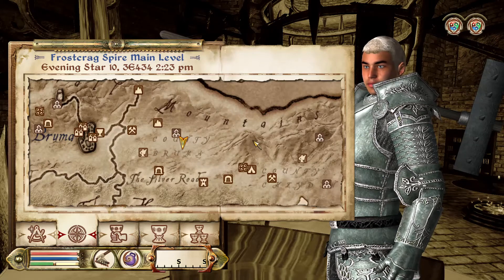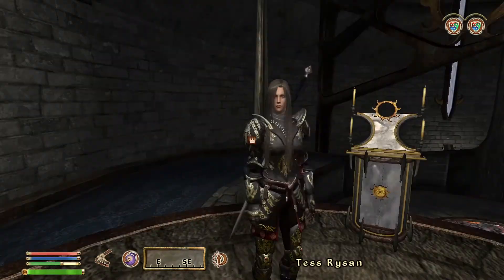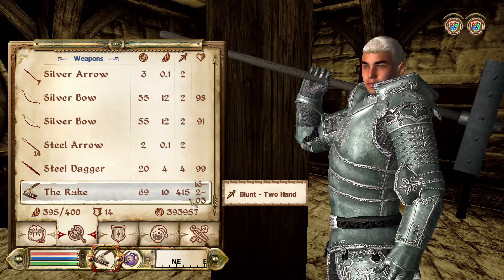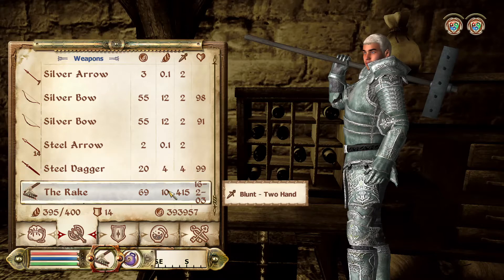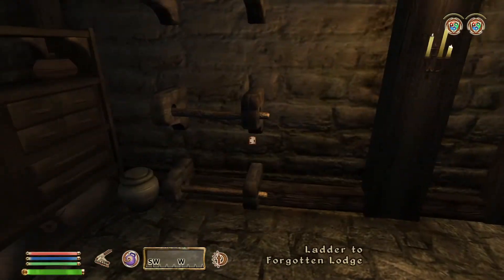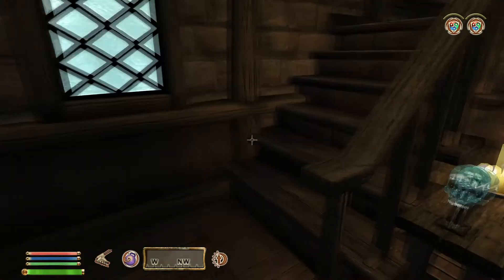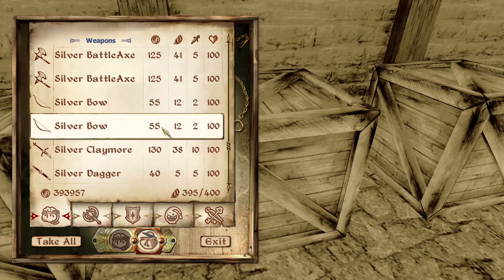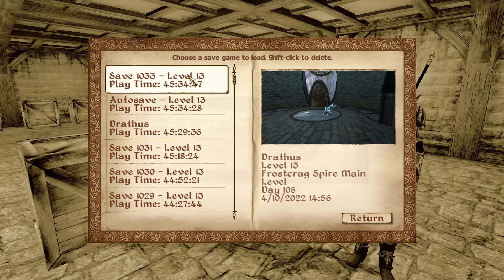Oblivion: Modded Playthrough [Part 165] Forgetfulness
Time to show off the two i wanted to show off before